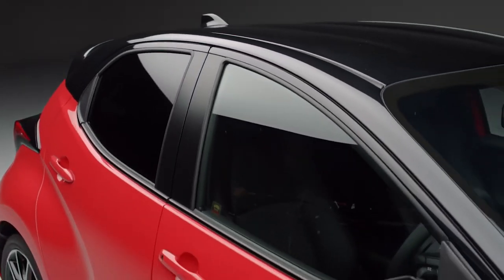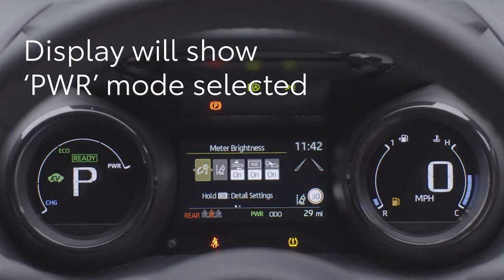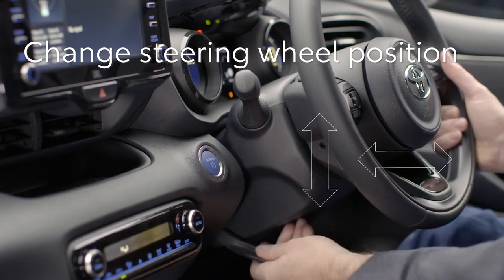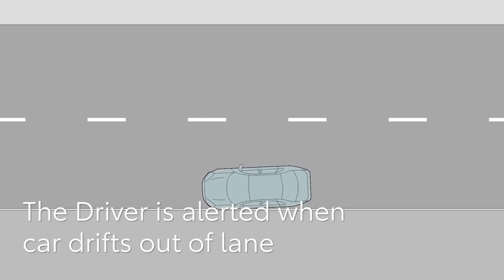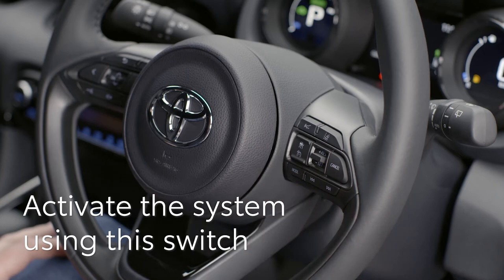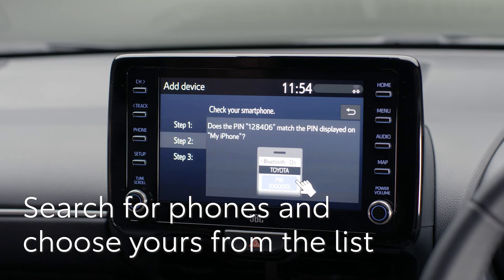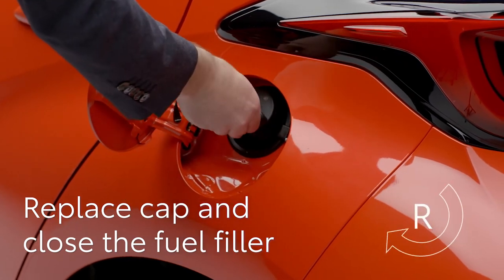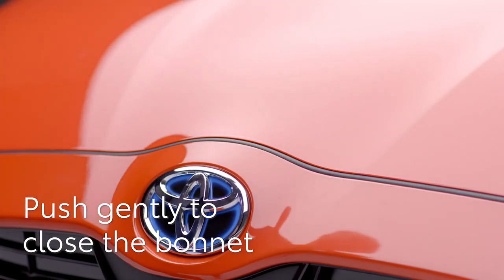2021 Toyota Yaris Guide Des Hughes Motors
A short guide to all the controls of your new Toyota Yaris Hybrid
You can skip to any section you want by using the time stamps located within the video.

00:00 Starting Your Yaris
2:40 Adjusting Your Seat & Controls
4:35 Toyota Safety Sense
8:45 Pairing Your Phone
10:14 Refuelling & Filling Your Windscreen Washer